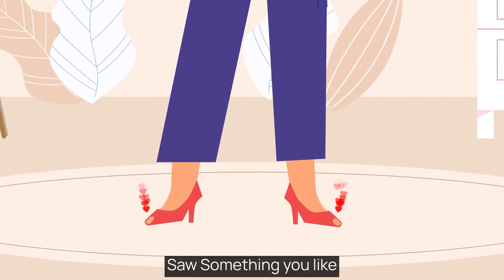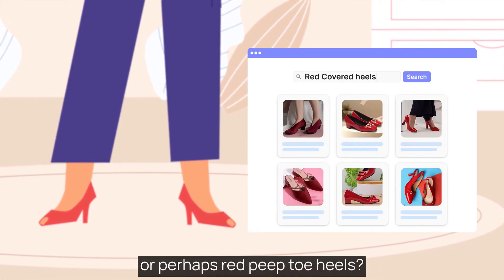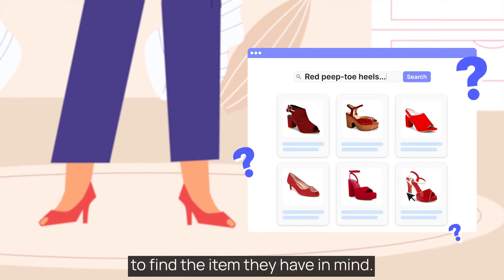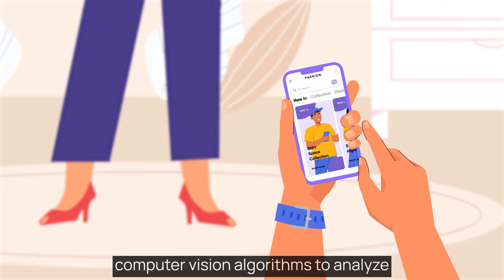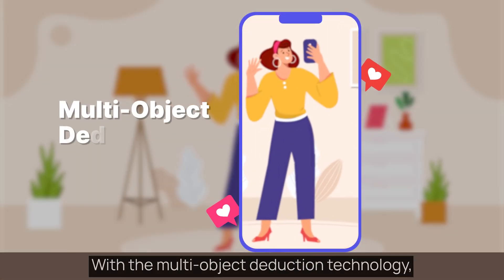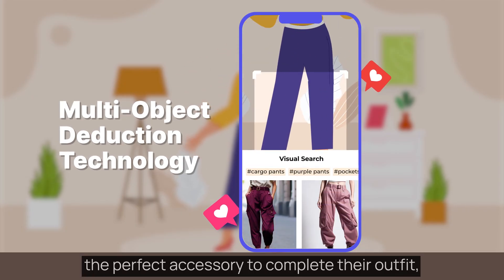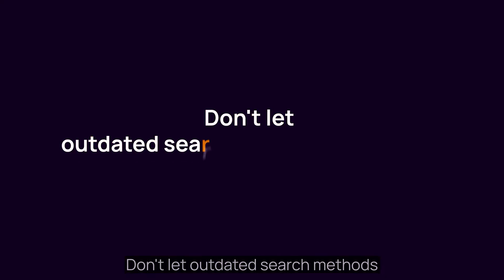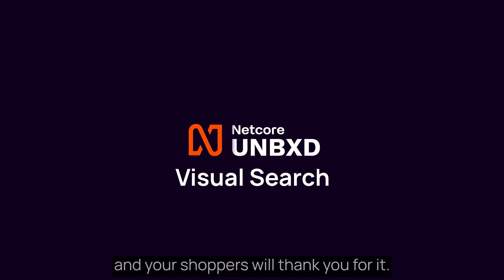Introducing Netcore Unbxd Image search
Optimize search bars with image compatibility, enabling shoppers to upload inspirational images as queries and obtain precise results matching their visual search intent.